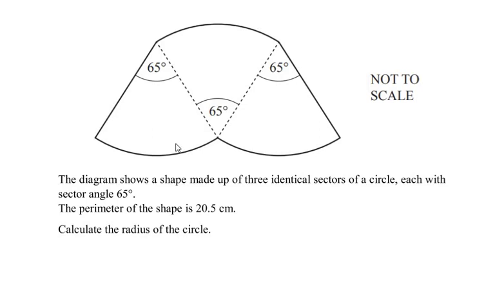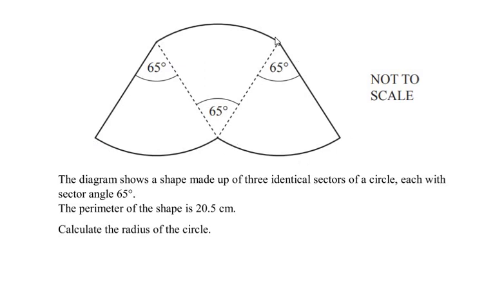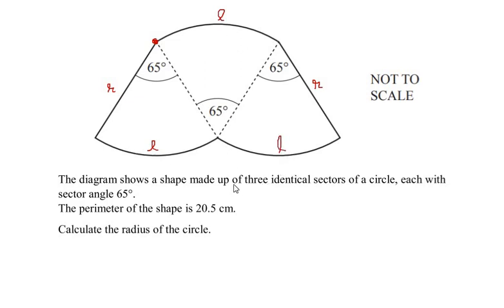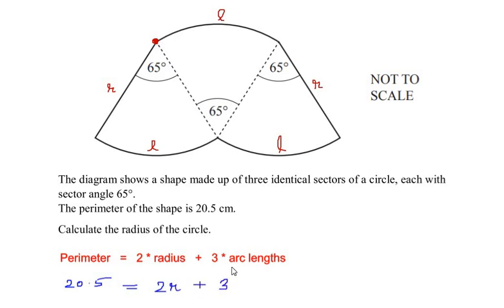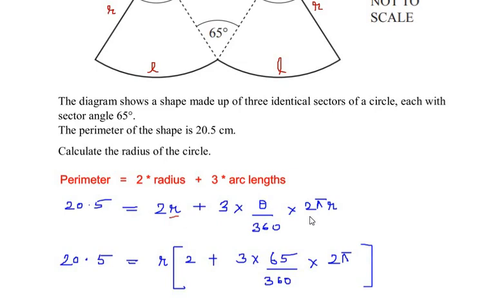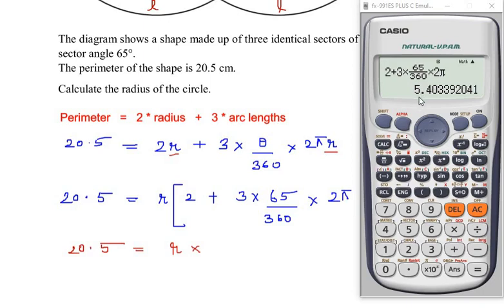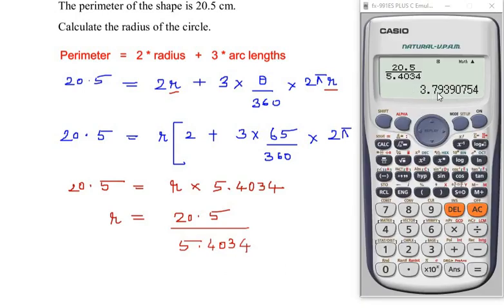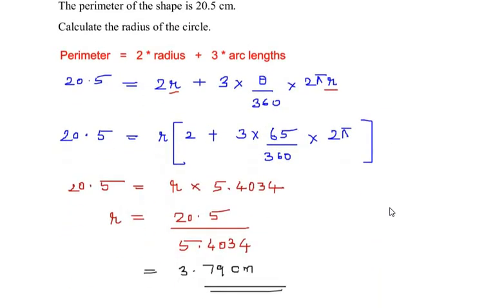The shape is made up of three identical sectors of a circle, each with sector angle 65°. Find radius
This video explains an example on mensuration using the perimeter and arc lengths.

The diagram shows a shape made up of three identical sectors of a circle, each with sector angle 65°.
The perimeter of the shape is 20.5 cm.
Calculate the radius of the circle.

Mensuration
geometry
circles
sectors
sector area
arc length
perimeter of circle
radius